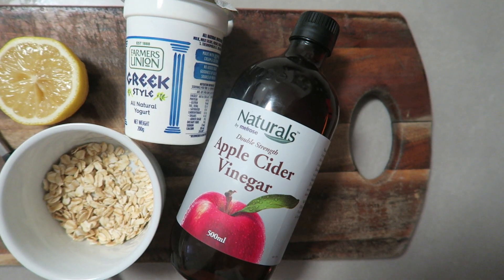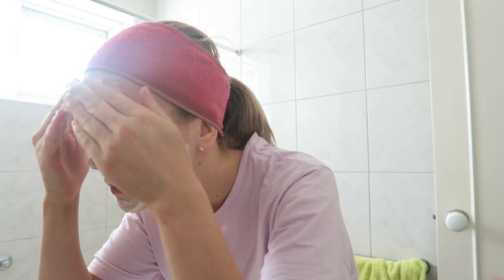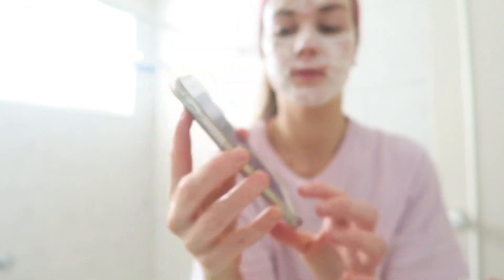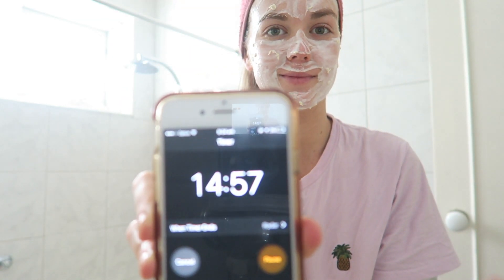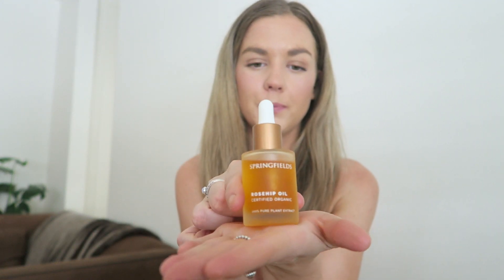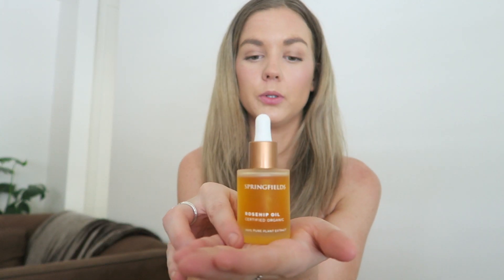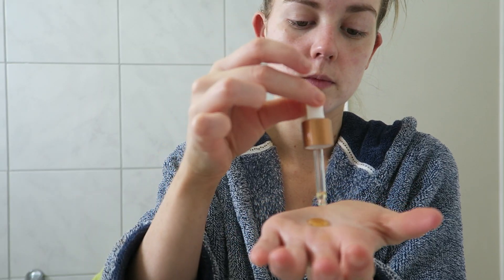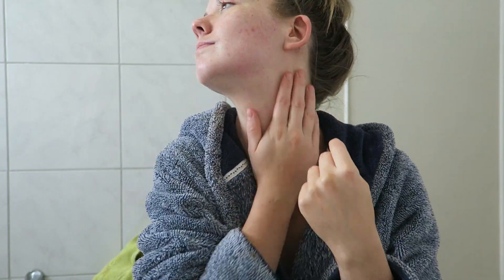TIPS TO CLEAR SKIN! | Natural Remedies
Hey guys :) In today’s video I bring you my top natural remedies to help clear and nourish your skin! I honestly swear by these products & they have worked wonders for my skin to ensure it is looking healthy and youthful! I hope you find this video somewhat useful to your skincare regime! Alongside a great diet, exercise and plenty of water which are key to nourish the body and give great skin, these top natural remedies will help keep your skin looking fresh, vibrant and glowwwwwy! Enjoy x `

☀ Social

☀ Music

Jef Kaale- Secret Sauce Ft. Cookin Soul

☀ About me

I’m a lover of health and wellness, self-discovery & spontaneous adventures.

On my channel, you will find videos from healthy living to clean recipes and lifestyle tips and tricks.